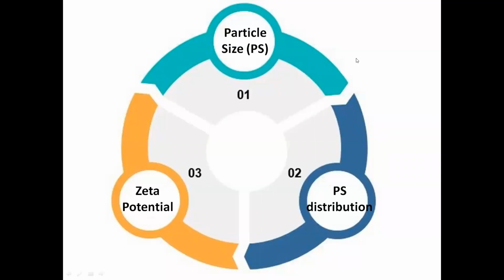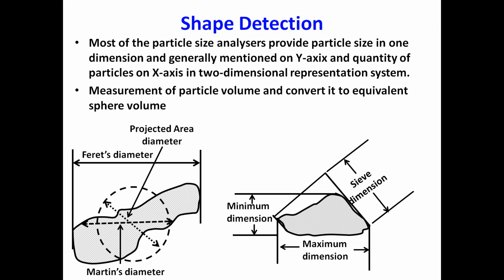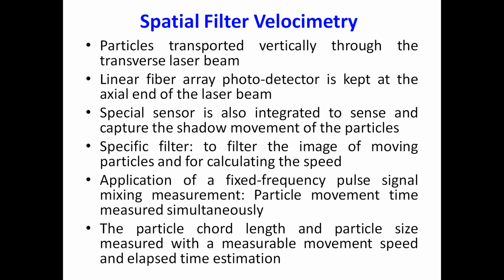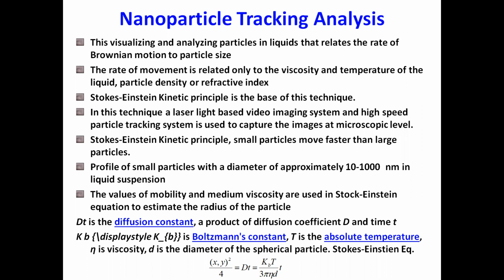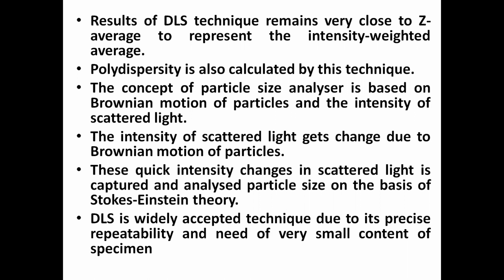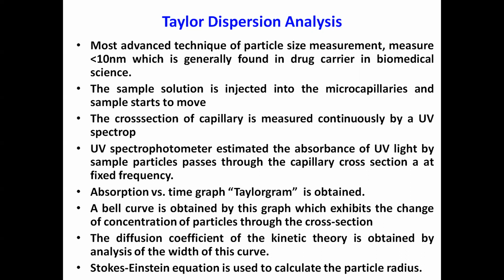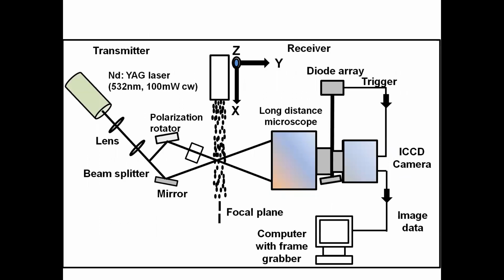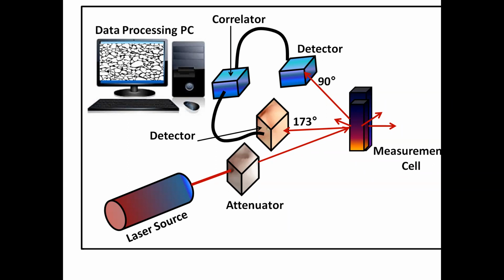नैनो टेक्नोलॉजी : पार्टिकिल साइज़ एनालिसिस Particle Size Analyzer